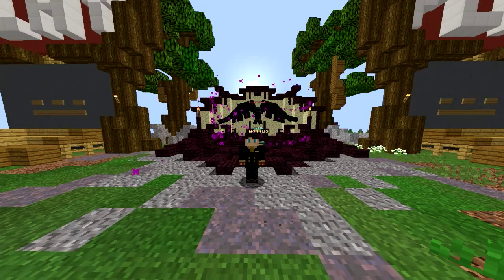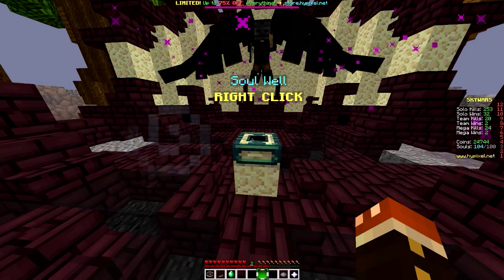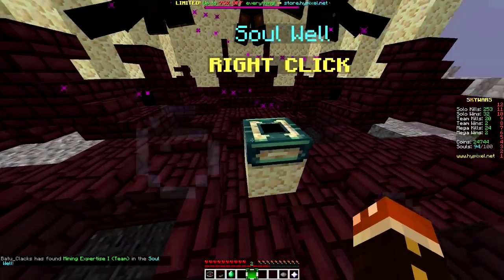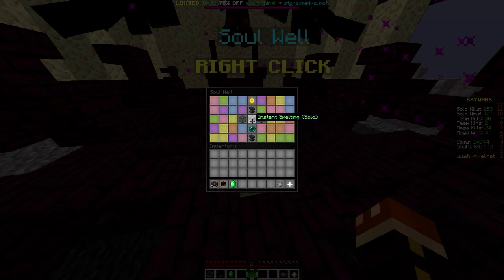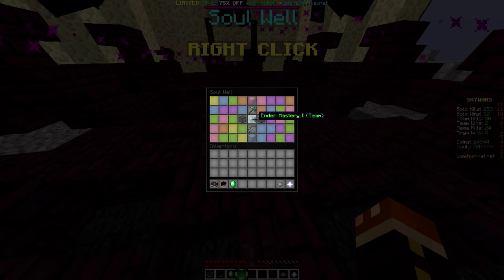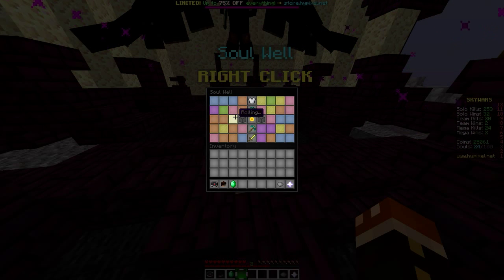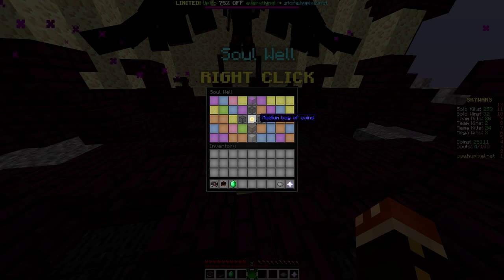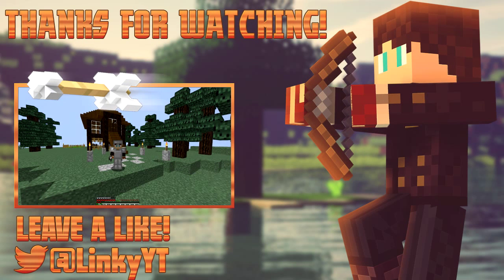Minecraft: Sky Wars Soul Well | 01 | Brand New Series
► Be sure to leave a LIKE for more Sky Wars Soul Well!

•PLAY SKY WARS: mc.hypixel.net

► Video Title: Minecraft: Sky Wars Soul Well | 01 | Brand New Series